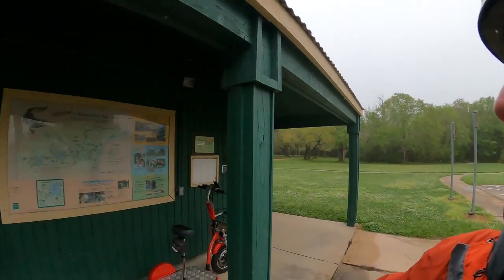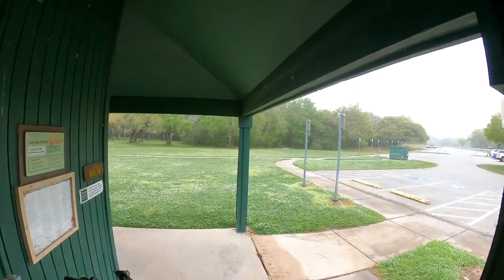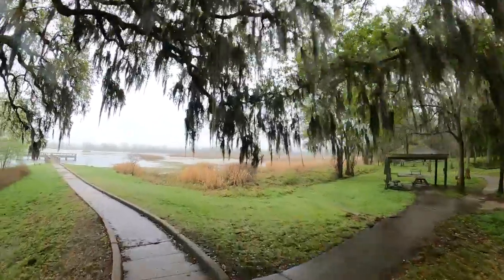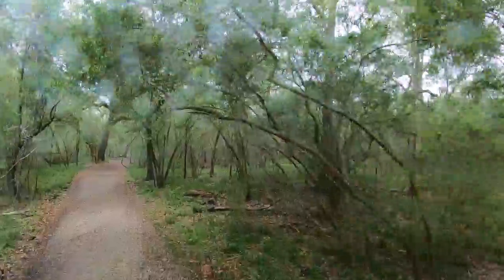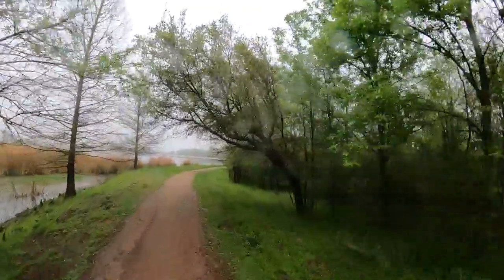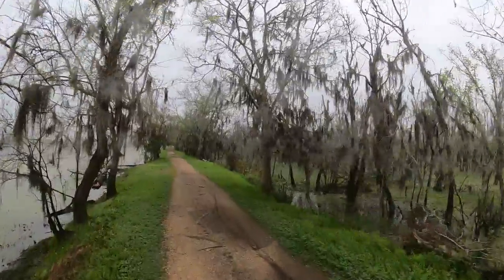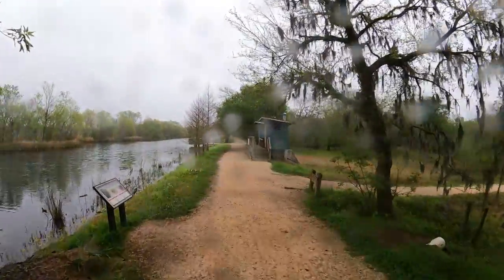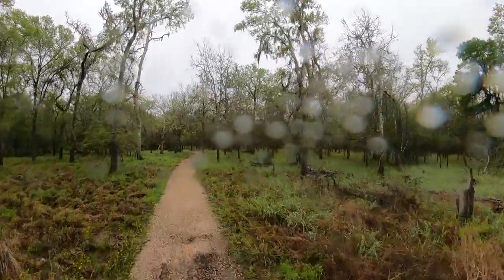Virtual Trail Ride! | Spillway Trail at Brazos Bend State Park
In my travels through the many Texas State Parks, Brazos Bend State Park is one my all time favorite parks to visit! There is so very much going on at Brazos Bend State Park there is something for everyone. Most notable is the large number of alligators that live in the swampy lakes. But there are also many miles of hike and bike trails.
In this video I hop onto my high speed mobility scooter and take you on a Virtual Trail Ride of the Spillway Trail in Brazos Bend State Park. Thanks to the GoPro Hero 9 stabilization and horizon lock this video truly puts you into the Virtual Trail Ride on Spillway Trail at Brazos Bend State Park.
Come along with me on this Virtual Trail Ride of the Spillway Trail at Brazos Bend State Park!